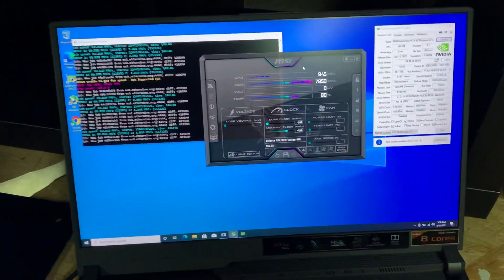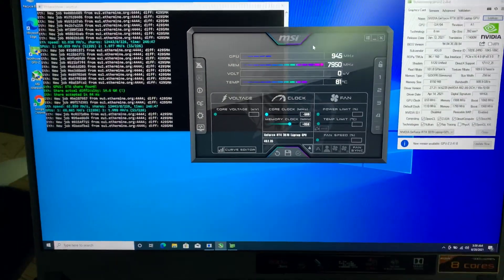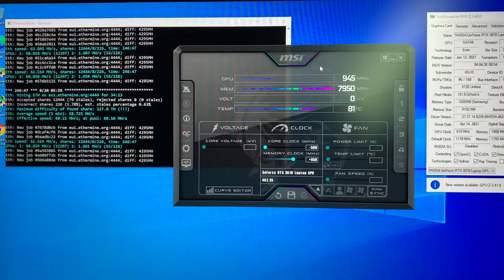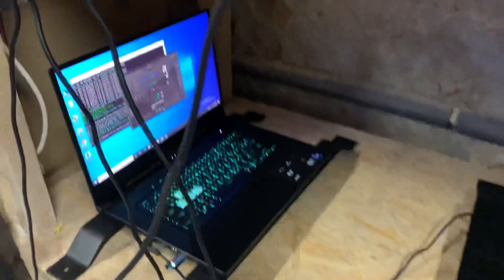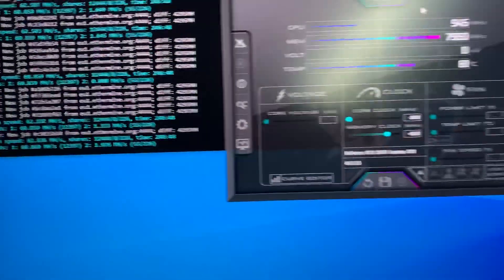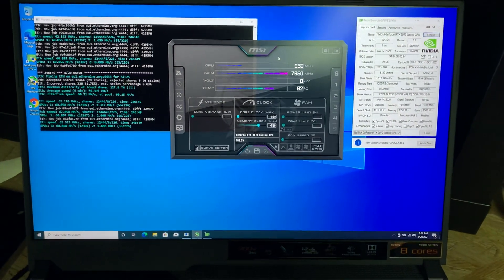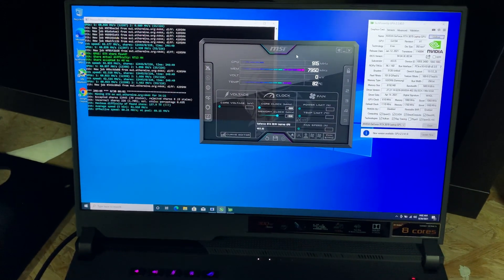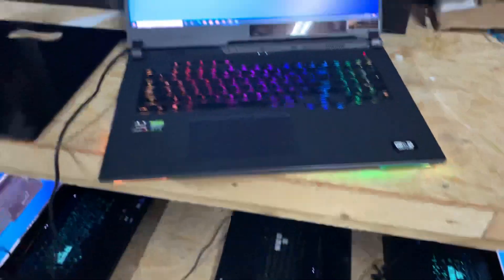Mining ETH on Asus Rog Strix G17 with RTX 3070 8GB Laptop GPU 130W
Mining Ethereum on Asus Rog Strix G17 equiped with a Nvidia RTX 3080 8GB GPU 130W Version.
Hashrate is about 65Mh/s, with the maximum memory OC.
It has the same performance as RTX 3080 8Gb and 16Gb, so I find it the best laptop GPU for mining crypto.

Laptop configuration:

ASUS ROG Strix G17 G713QR Gaming Laptop
CPU: AMD Ryzen™ 7 5800H up to 4.40 GHz
Display: 17.3", Full HD, 300Hz
Memory: 16GB RAM
Storage: 1TB SSD
Dedicated GPU: Nvidia RTX 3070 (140W TGP)
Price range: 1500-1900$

Please check my other videos with crypto mining on different gaming laptops, reviews, hashrates, settings, drivers, issues and more.